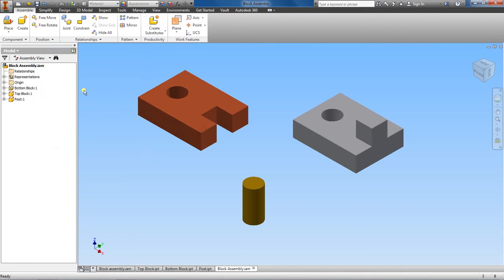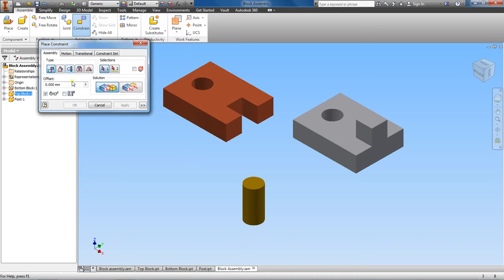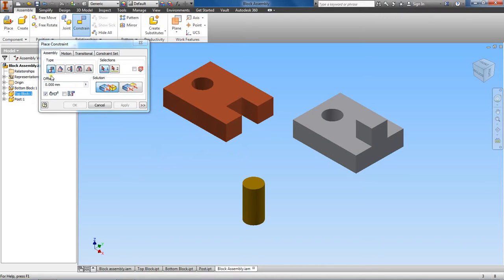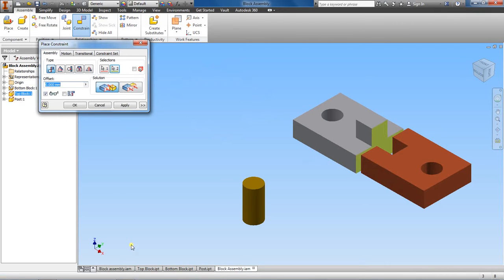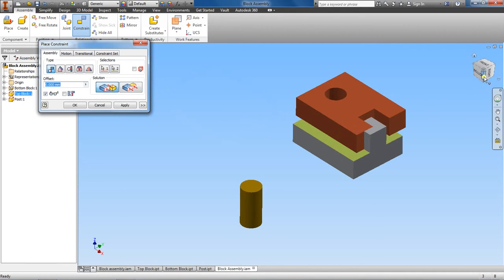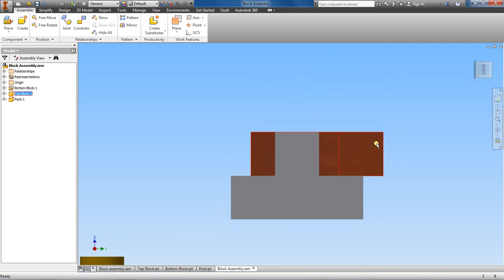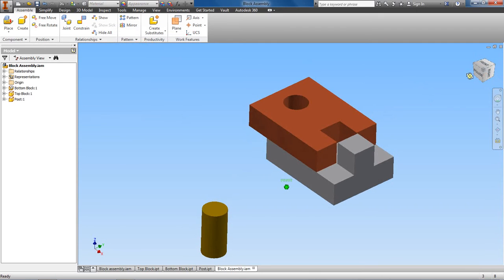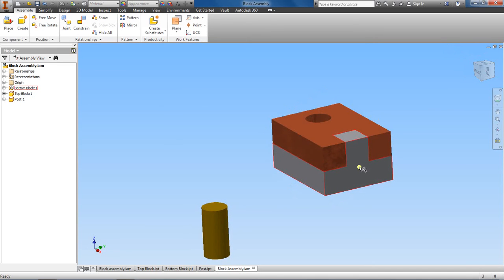7. Applying the Mate and Flush feature